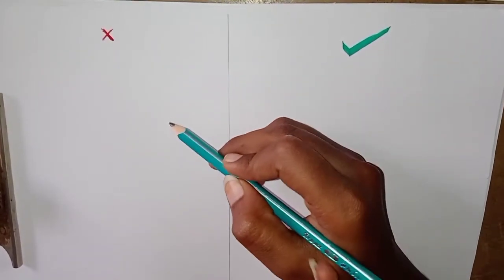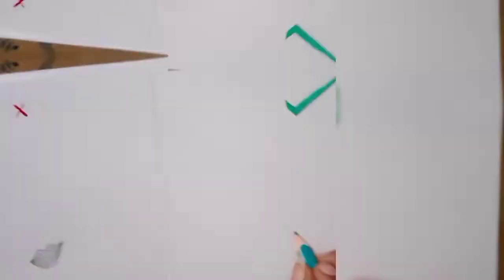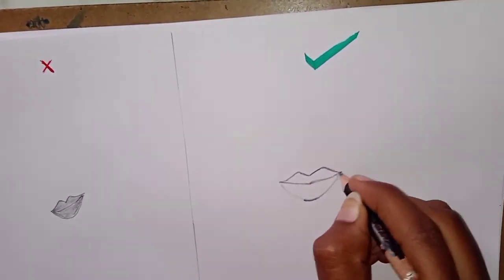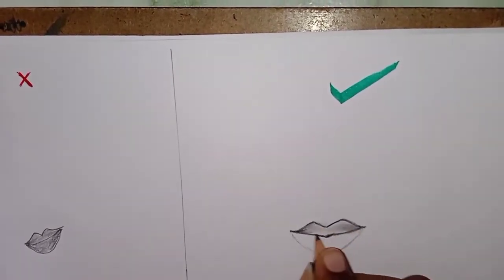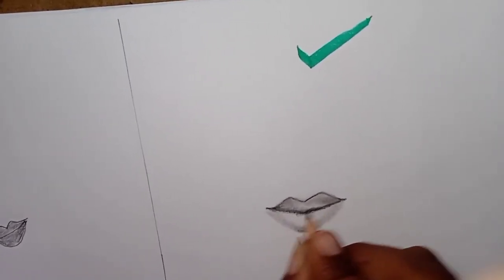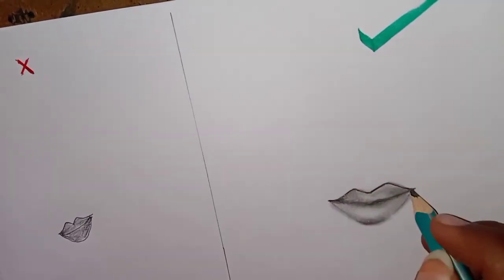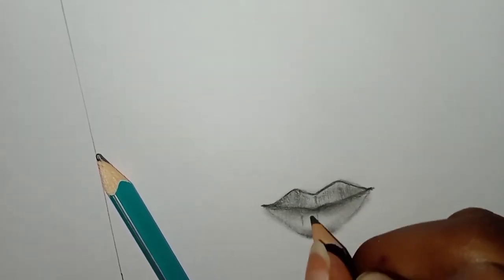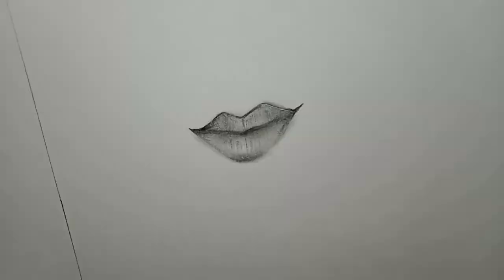how to draw realistic lips in tamil/sruthi tamil/lips 😍